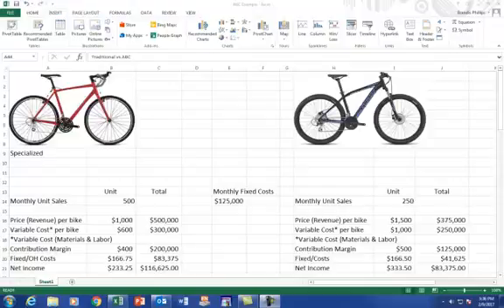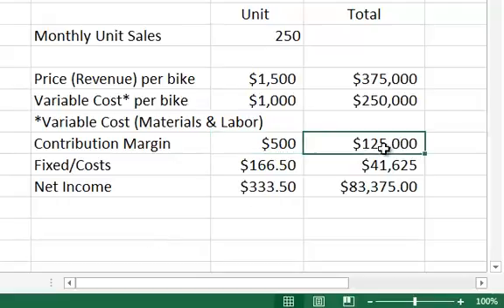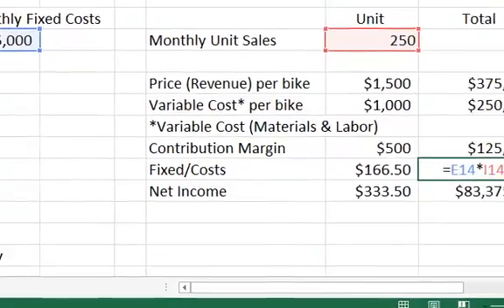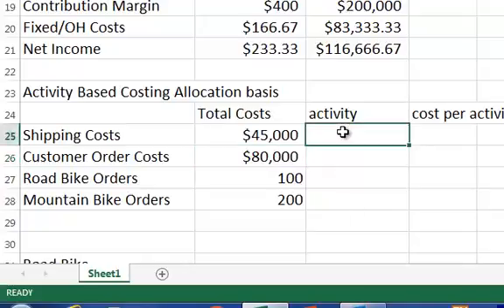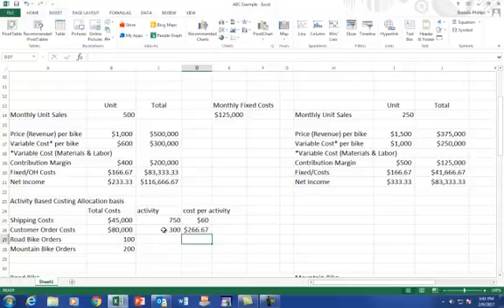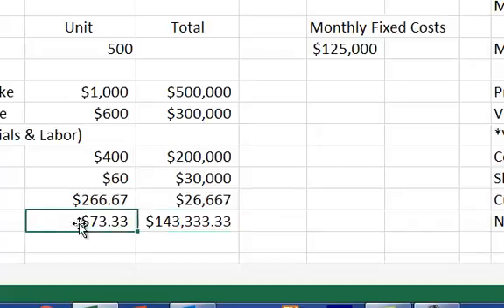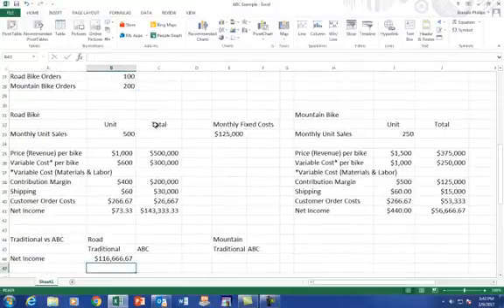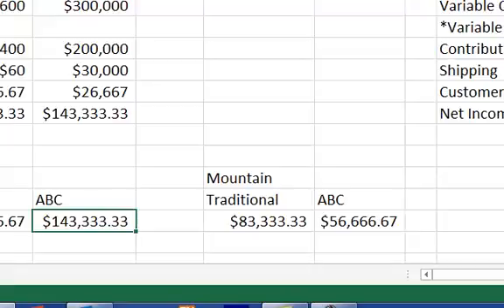Activity Based Costing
Managerial Accounting Activity Basis Overhead Allocation